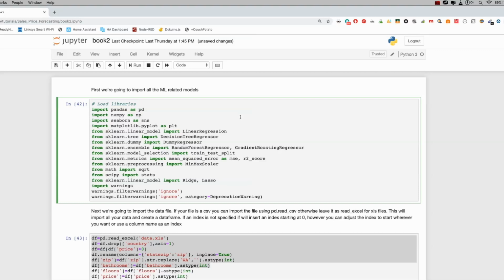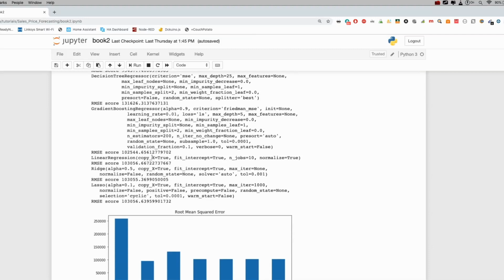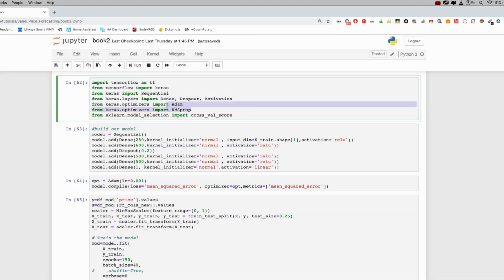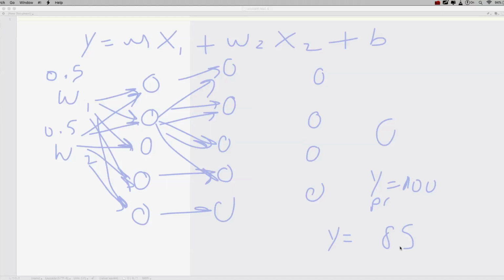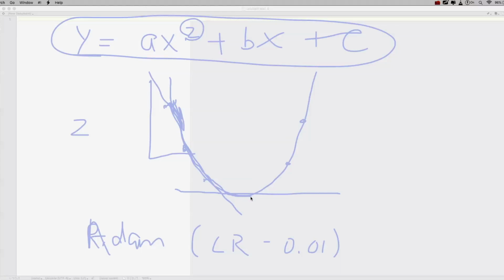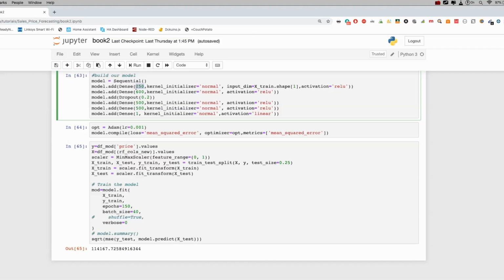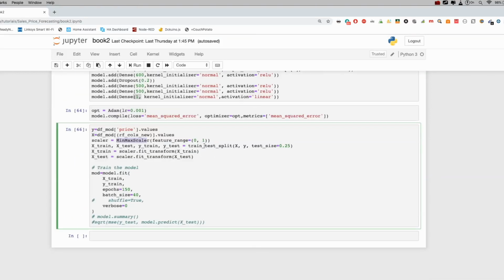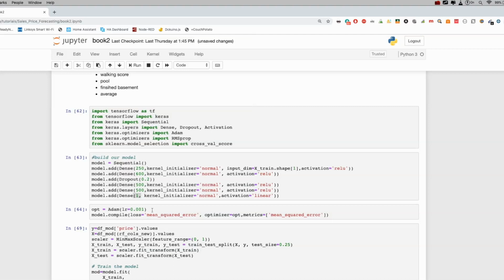Introduction to Machine Learning with Python (Part 3)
Learn Machine Learning with Python using neural networks with this machine learning beginners course. In this tutorial we will look at taking an existing solution and solving it with a neural network. Machine learning modelling is a great skillset to have that is highly sought after. In this tutorial i will show you the basics of how to set up a machine learning model along with some practical examples. If you are new to python then check out my intro to python course below. In this course we look at linear regression, random forrest, gradient boosting all compared to a dummy regression model.

Song

Credit To Author